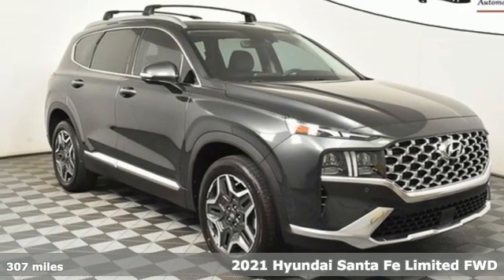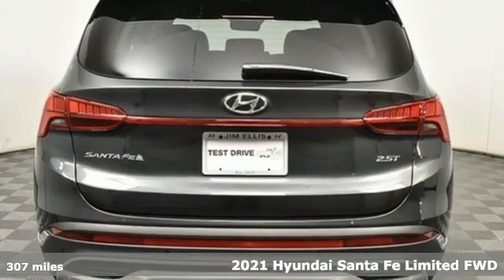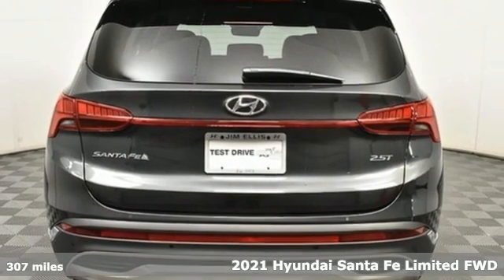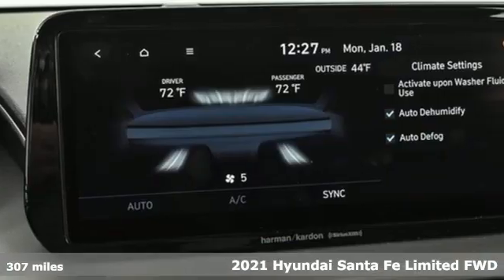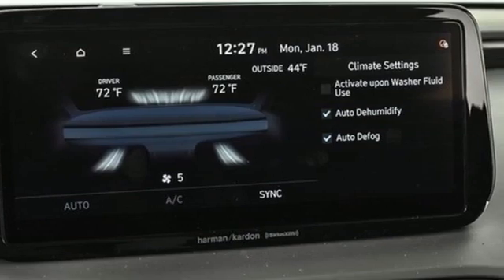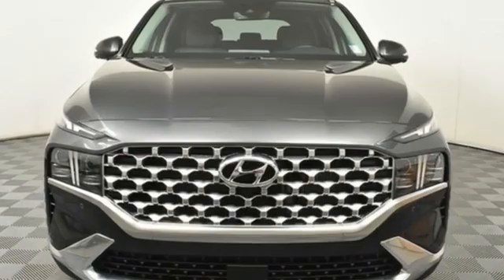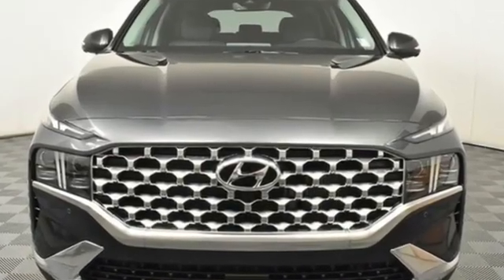New 2021 Hyundai Santa Fe Atlanta Duluth, GA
Year: 2021
Make: Hyundai
Model: Santa Fe
Trim: Limited
Engine: 2.5L I4
Transmission: Shiftronic
Color: Gray
Interior: Gray
Stock #: HF21047
VIN: 5NMS44AL6MH315291
2021 Hyundai Santa Fe Limited Gray w/Leather Seat Trim.br22/28 City/Highway MPGbrbrJim Ellis Hyundai/Genesis of Atlanta is a 15 Year Consumer Choice Winner! We include Lifetime Powertrain Coverage at no additional cost.brbrSale Price Includes all available discounts and rebates. Give us a call to confirm availability and schedule a hassle free test drive! We are located at: 5785 Peachtree Industrial Blvd, Atlanta, GA, 30341. Not all rebates are compatible with all finance programs. Please see dealer for details and final price. Price includes $699 dealer fee plus the following:$750 - Retail Bonus Cash. Exp. 03/31/2021 $500 Must finance with HMFC- Exp. 03/31/2021

Address:
5785 Peachtree Ind Blvd